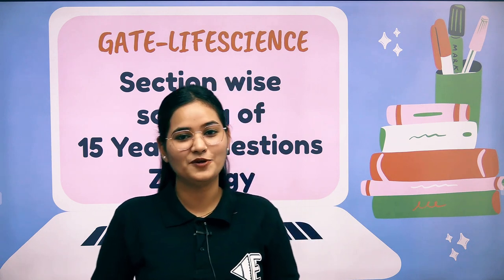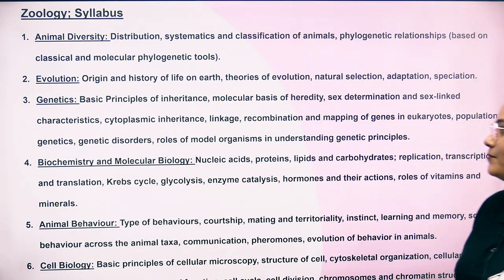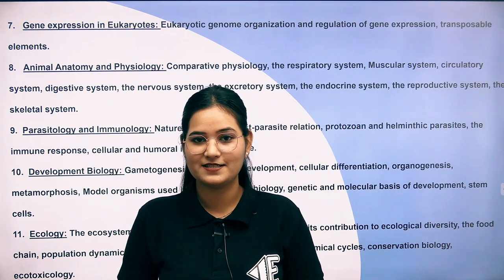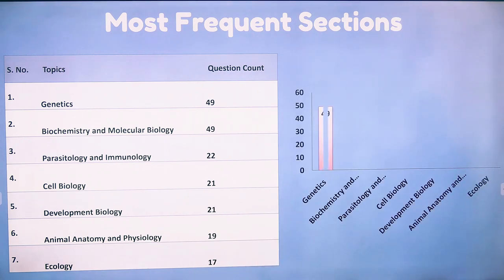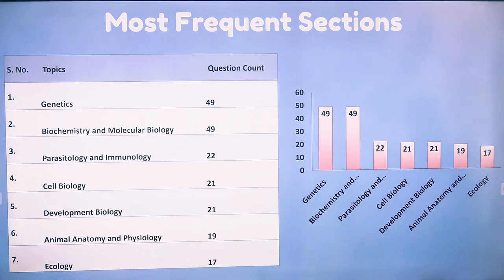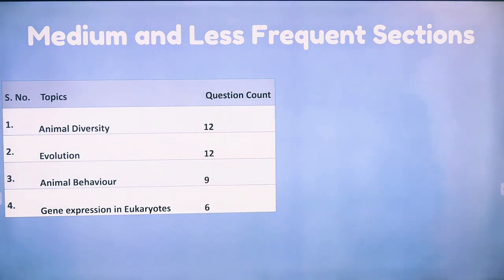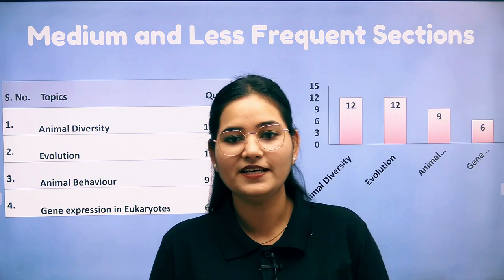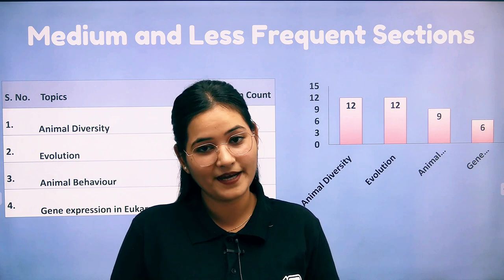GATE-XL | Most Frequent Topics | Zoology | 15 + Year analysis | CSIR | DBT | Dr. Ravina Rai